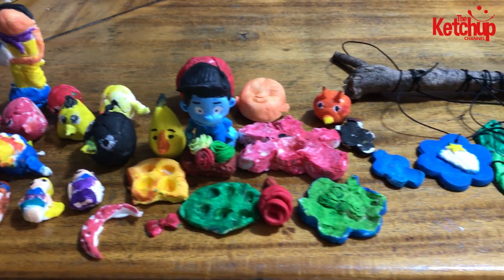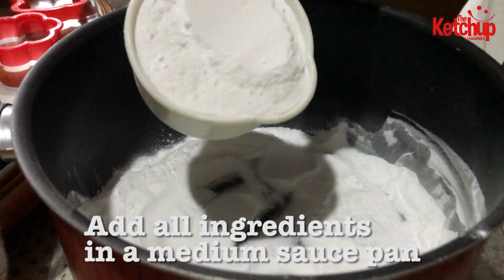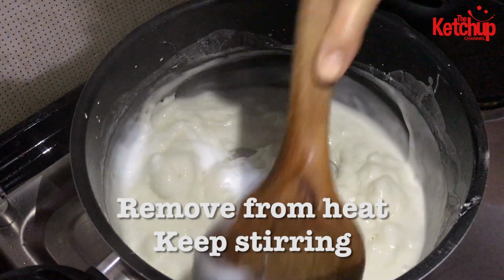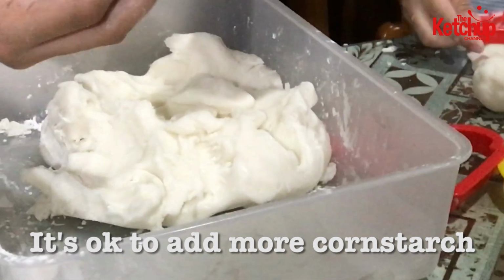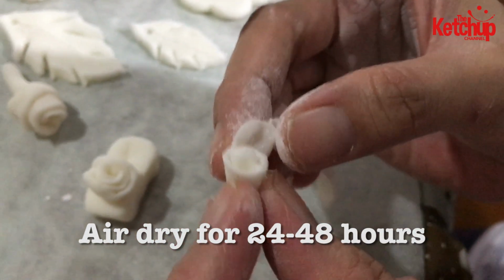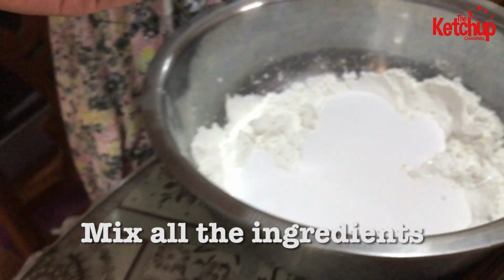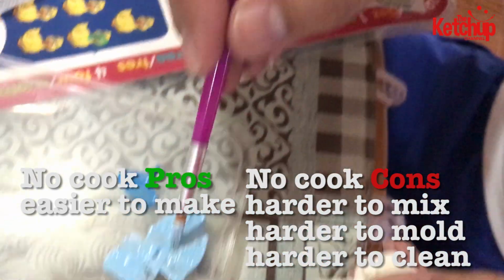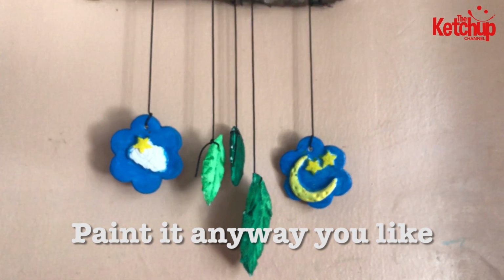HOW TO MAKE DIY AIR DRY CLAY (Heat vs No Heat Method)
This Ketchup Channel classic shows kow to make DIY airdry clay comparing using heat and no heat methods.